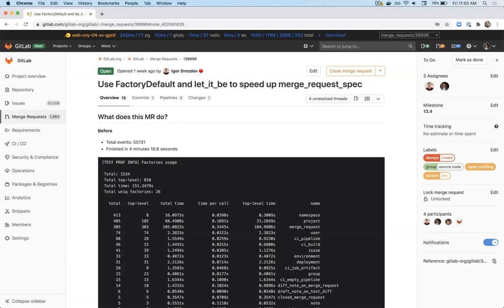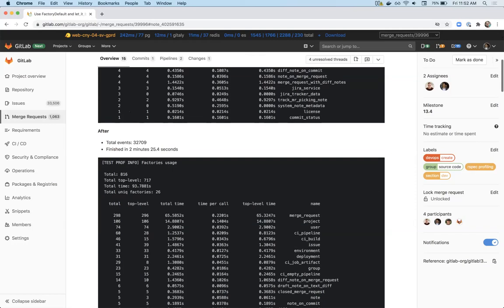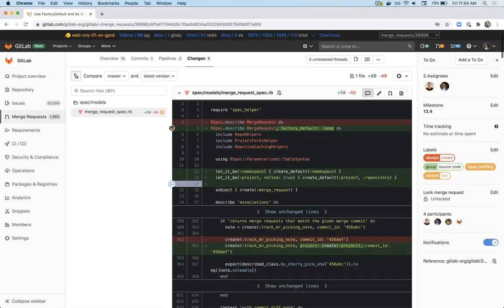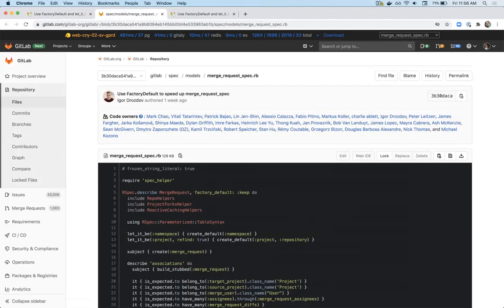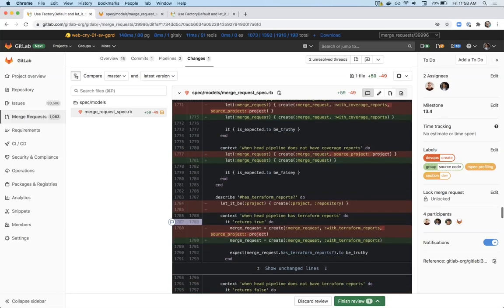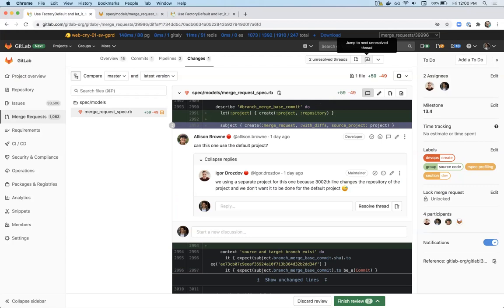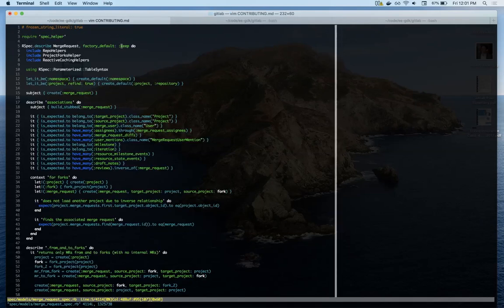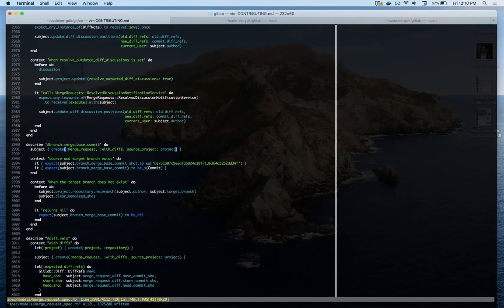MR review - speed up merge_request_spec